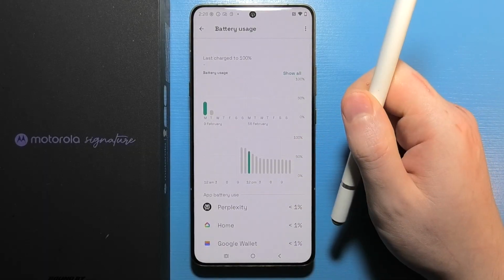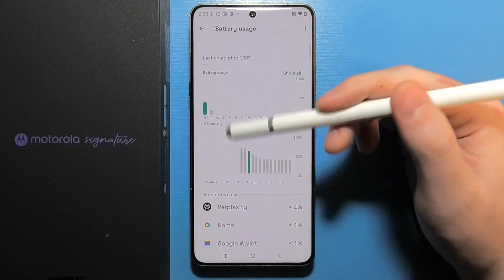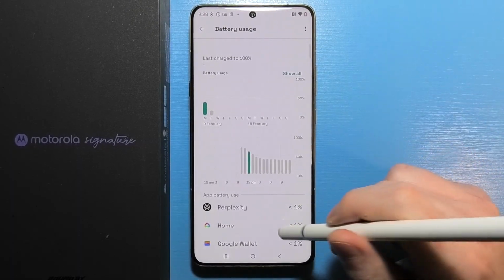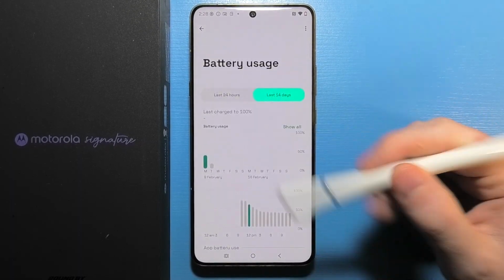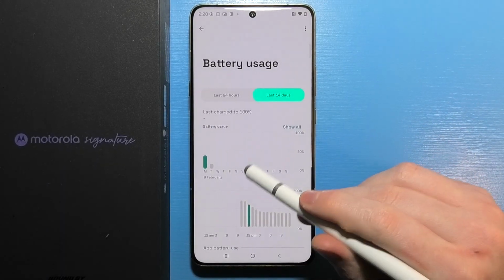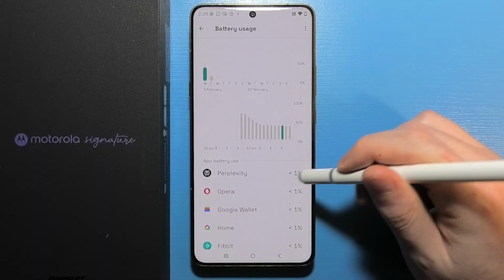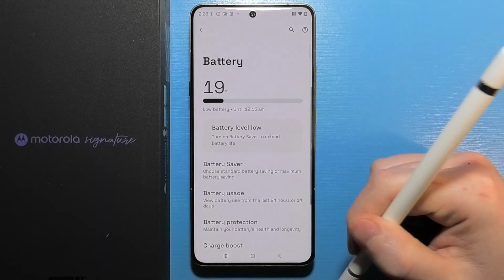Motorola Signature: How To Check What Consumes Battery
This video shows how to check battery usage on Motorola Signature. It covers battery and app consumption details. If your battery drains quickly, this guide helps identify power-hungry apps. Monitor and manage battery usage easily.